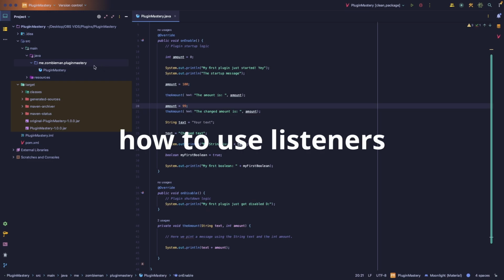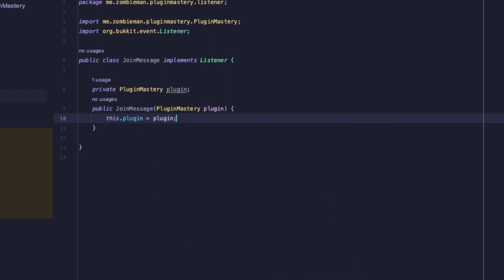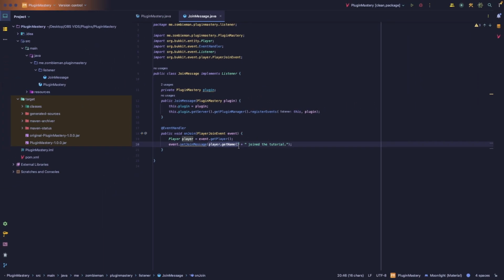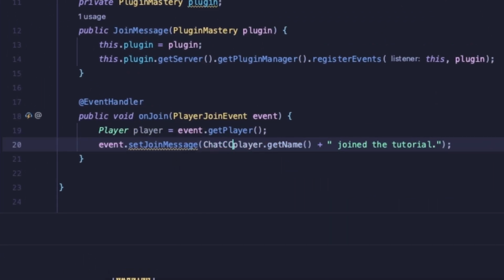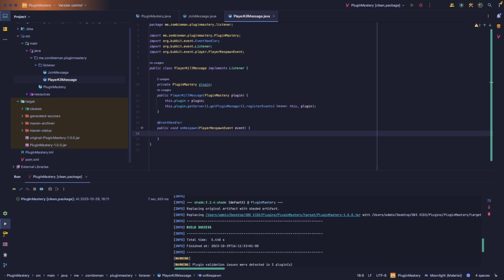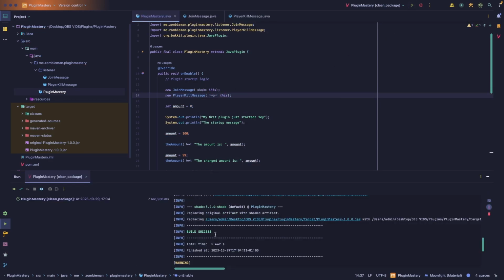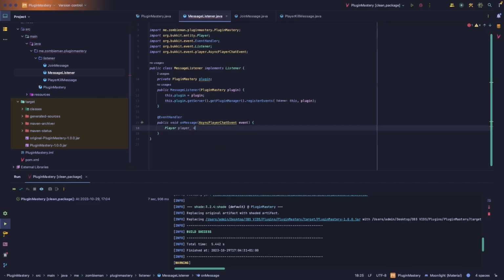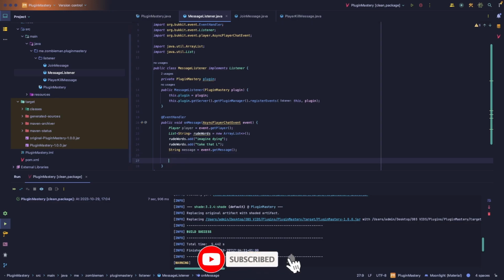Minecraft Java Programming: Introduction to Players and Listeners - Part 3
Today we will be going through how to use Listeners and Players, this will help you understand the Paper API more! So you can create your own listeners in the future.

Here on PluginMastery you will learn the basics of Minecraft plugin development, in later episodes you will be able to write a fully functional Minecraft plugin all by yourself!
So what do you say? Do you want to join me and explore the Minecraft world using the power of plugins?

Shoutout to apenguin8582 for making all the artwork.

🕒 Timestamps:
00:00 - Introduction
00:06 - Create your first Listener
00:26 - Creating a join message
04:22 - Creating a death title/message
06:52 - Creating a anti rude system
09:53 - Ending

Computer: MacBook Pro
Mouse: Racer Viper Ultimate
Mouse Pad: Japanese Sea Wave Large Mouse Pad
Keyboard: Razer Huntsman V2
Mic: Logitech for Creators Blue Yeticaster Pro Broadcast

USB C Adapter: USB C Adapter